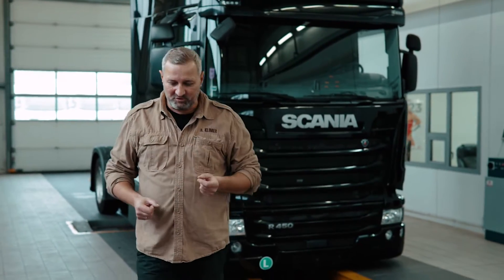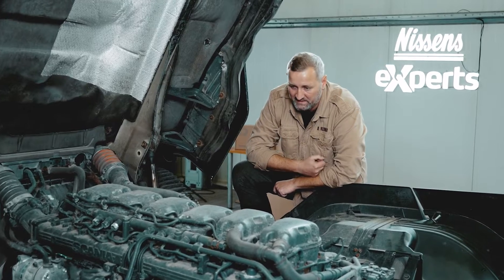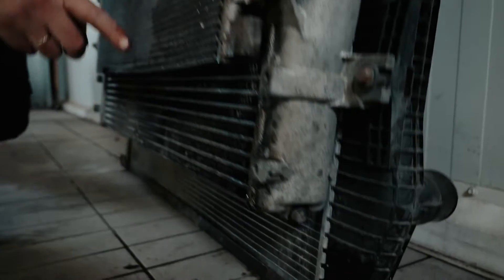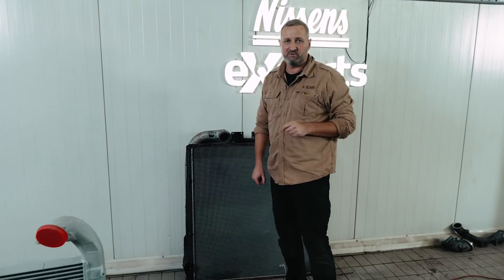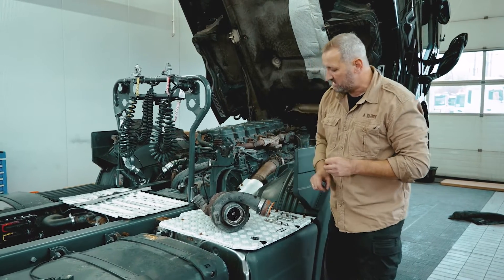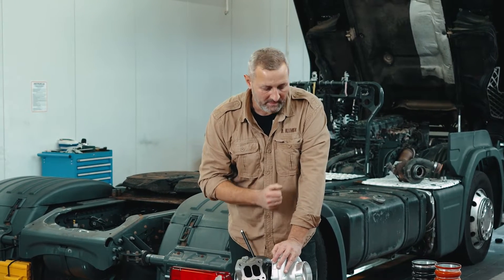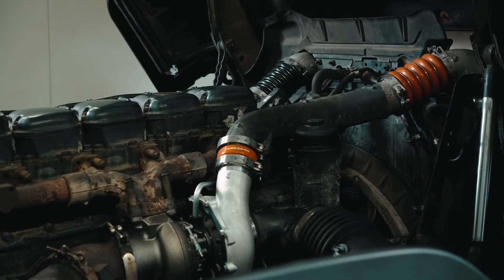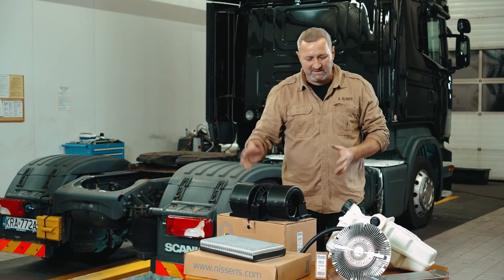Repair of Euro 6 truck - Replacement of the turbocharger and heat exchangers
Watch this video to see how we repair a couple of issues in scania R450.

We will troubleshoot the engine cooling and the turbocharging system, and fix the issues found. Among others, we will check and replace the intercooler and the turbocharger.

With a big vehicle comes a big job. But no worries, Nissens Experts are here for you!